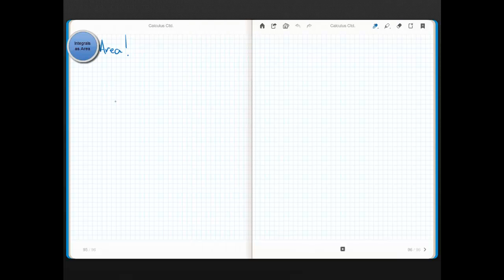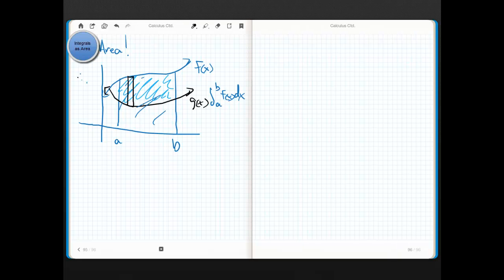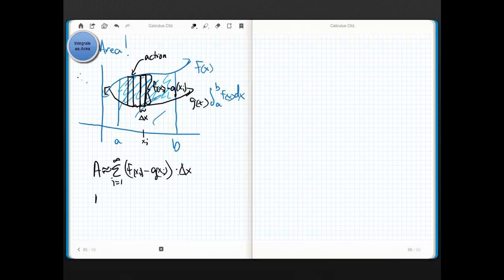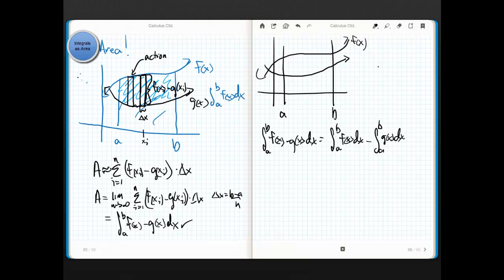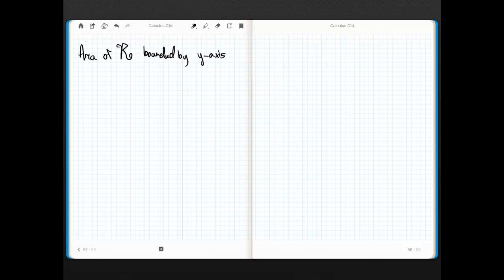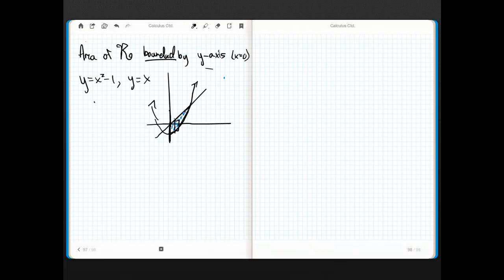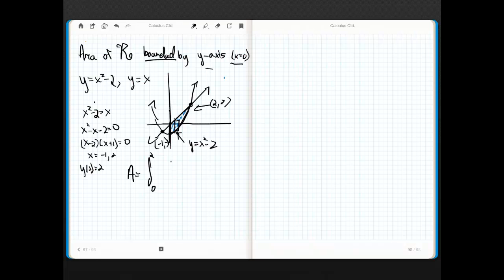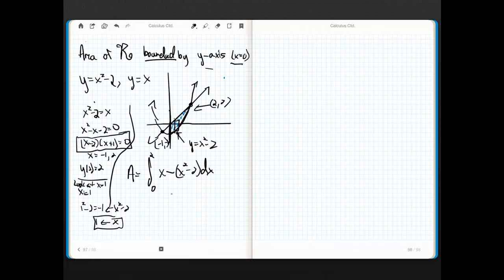THINK 2023 Day 11 Part 3 Integrals as Area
Integrals as Area